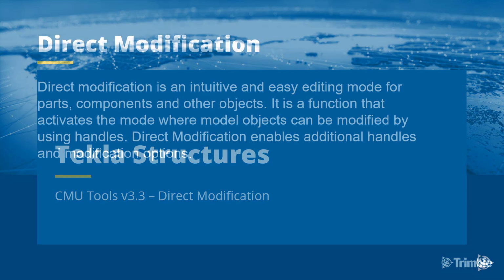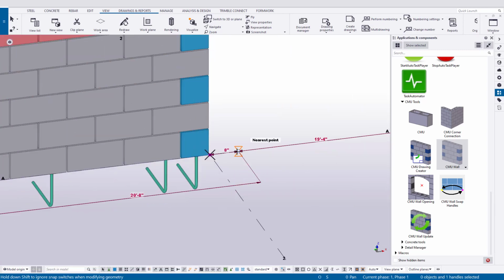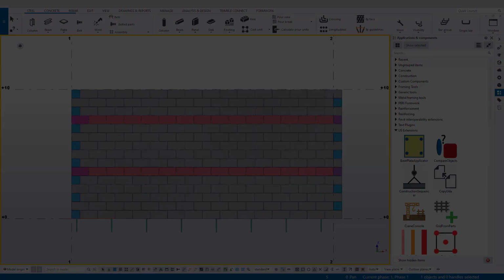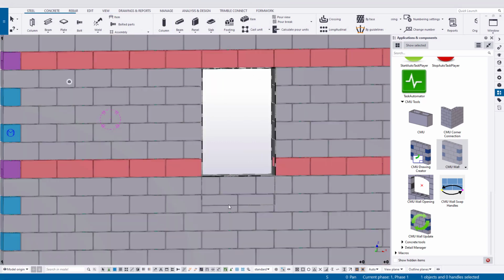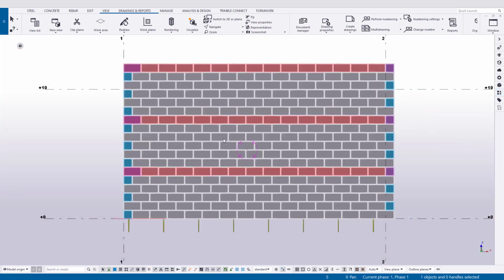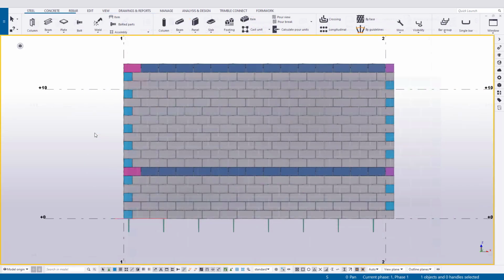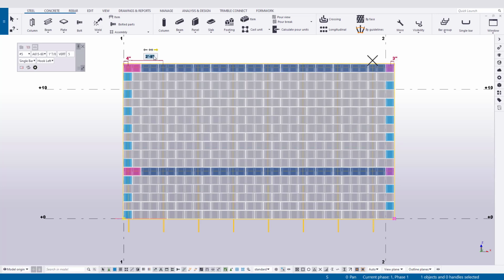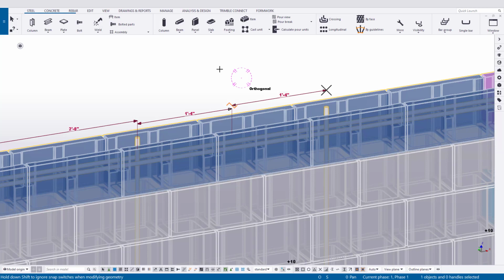Tekla Structures: CMU Tools v3.3 – Direct Modification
In this video, we will provide an overview of the integration of Direct Modification in the newest version of the CMU Tools (v3.3). Specifically, we’ll look at how direct modification improves the editing of masonry wall geometry, as well as adding and modifying bond beams, openings, and reinforcement.
The download for version 3.3 of the tools as well as a list of additional improvements can be found on out Tekla Warehouse.